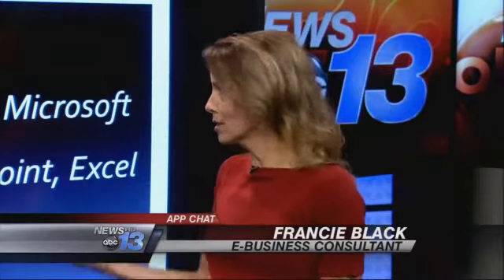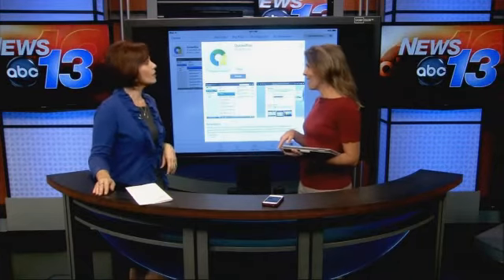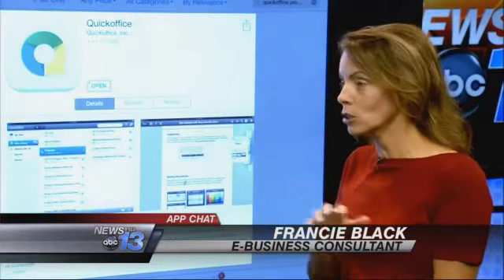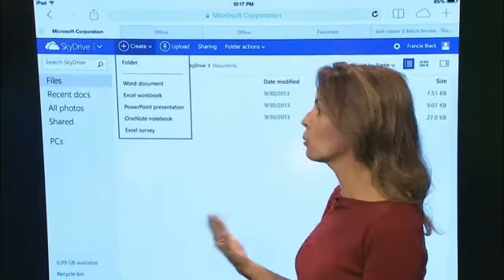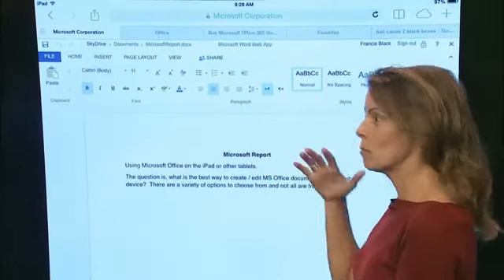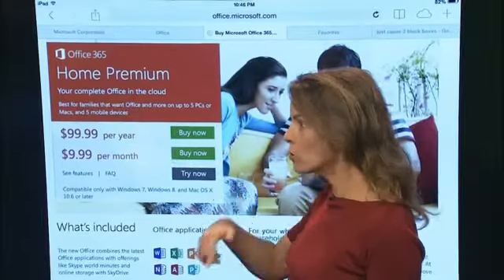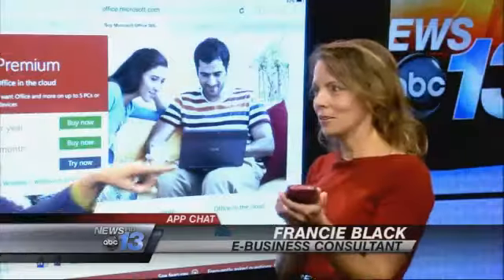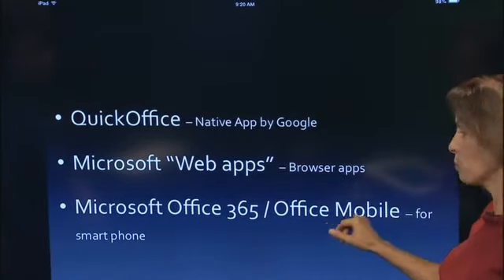App Chat: Microsoft Office on Tablet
Word, Excel and PowerPoint have been the dominate desktop applications for decades.  Now that society is going mobile with their technology how do I use the familiar applications on my iPad or Android devices?The answer to the question is not quite as easy as it should be.  Francie has dug through the clutter of options, platforms, services, and devices to narrow it down to a more simplified answer.  We will show you what the best options are, as well as, the pro's and con's of each.Check out this week's App Chat segment on  News 13, Wednesday at 12:00.For iPad Tips  Tricks, and more information on this and other apps, subscribe to Francie Black's iPadWisdom eNewsletter.